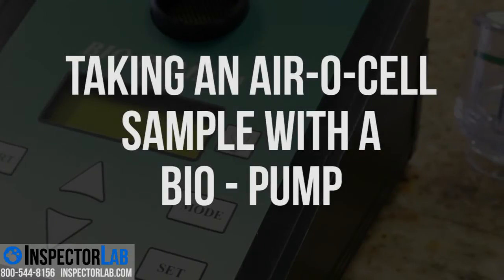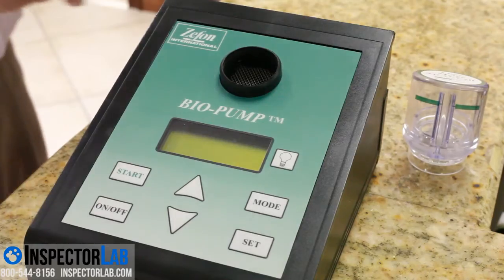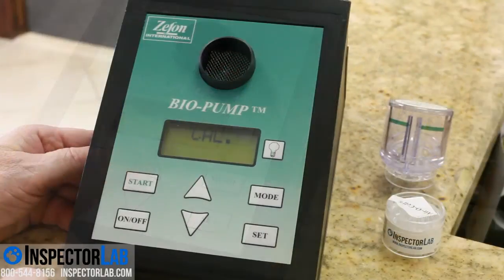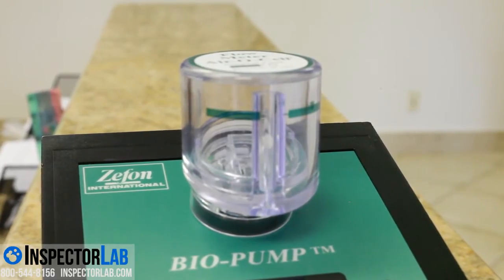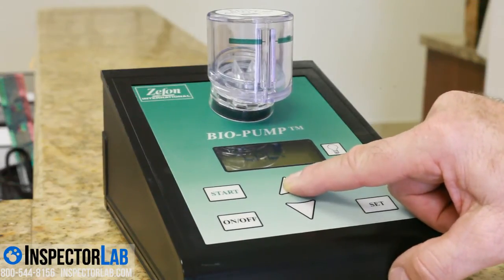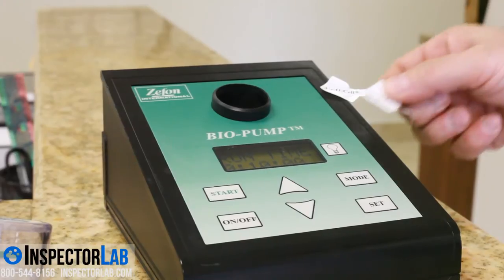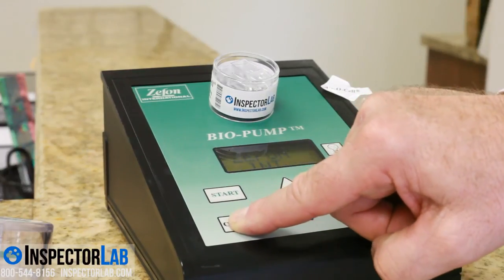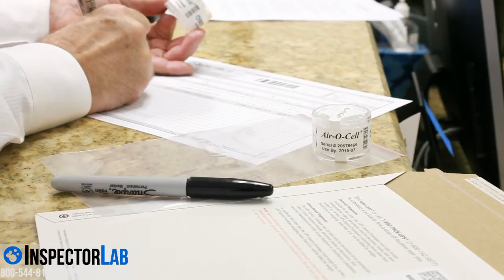Using an Air-O-Cell with a Bio Pump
Using the Bio-Pump and the Air-O-Cell Cassette is a proven way to determine the concentration and kinds of mold in the air.